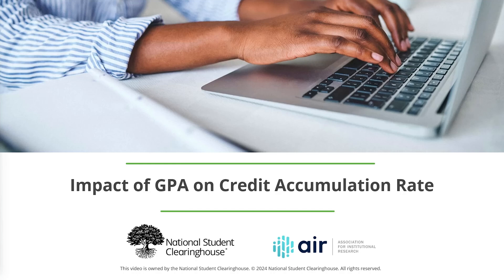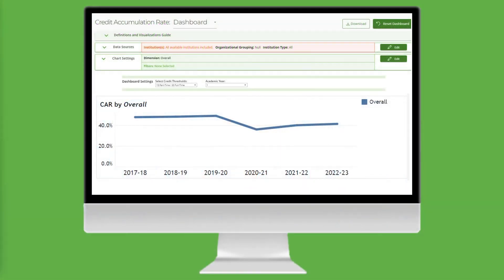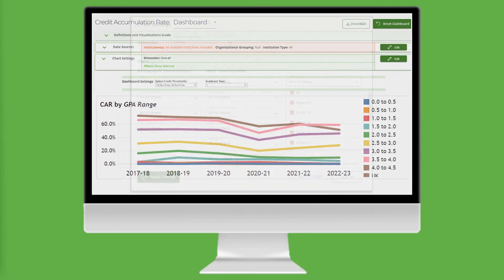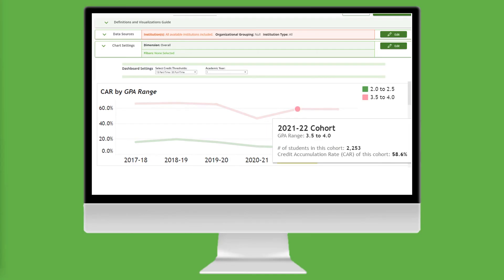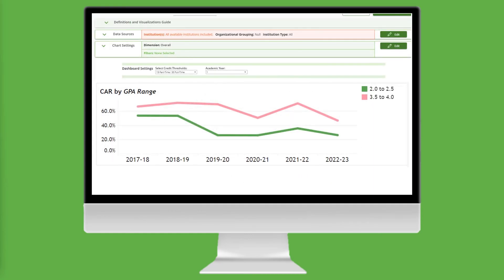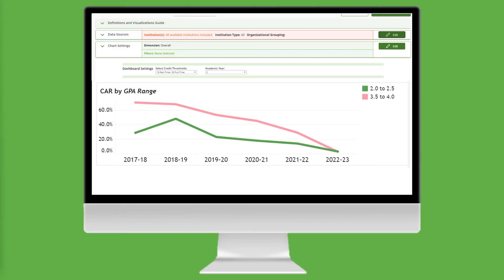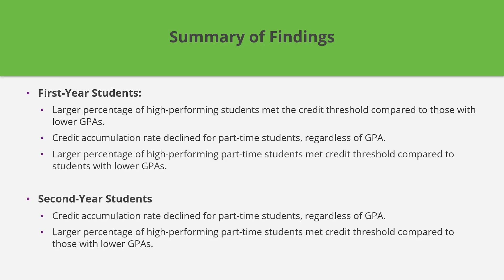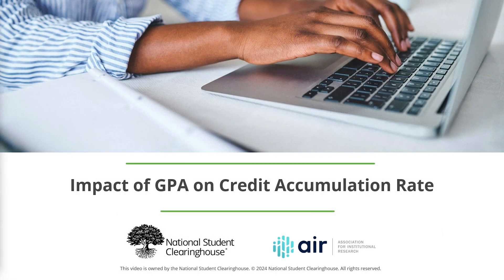PDP: Impact of GPA on Credit Accumulation Rate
Learn how to use the Postsecondary Data Partnership Credit Accumulation Rate dashboard to identify the relationship between GPA and credit accumulation rate.

0:00 Introduction to CAR
0:36 Research Question
0:51 Filters
1:13 Dimension
1:55 Results
3:07 Part-time first-year students
3:57 Academic Year 2
4:42 Summary